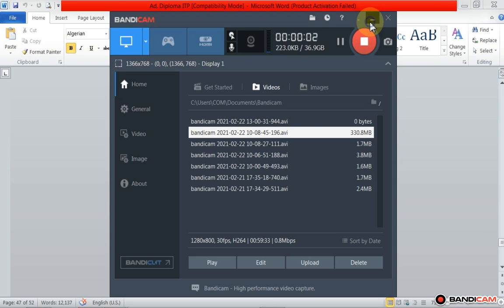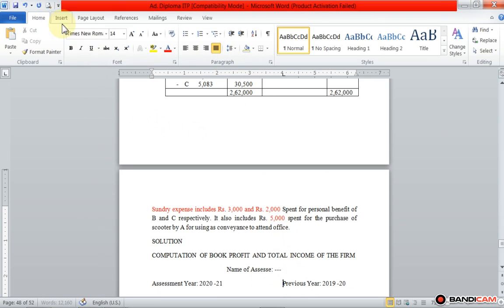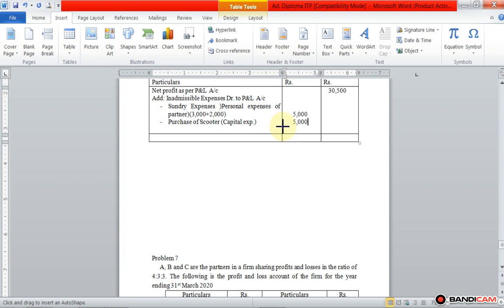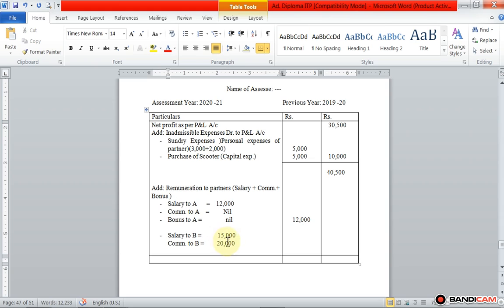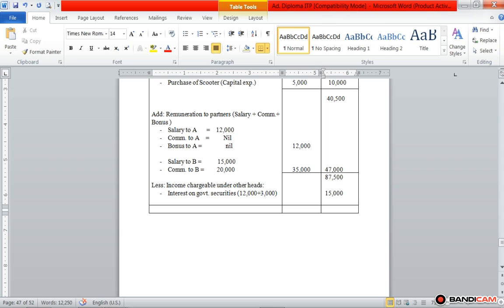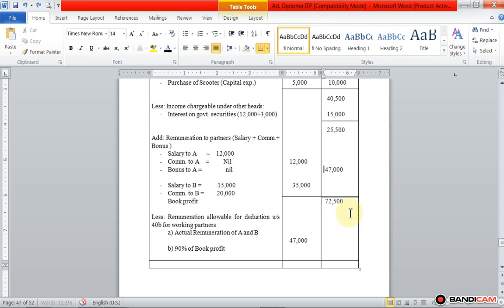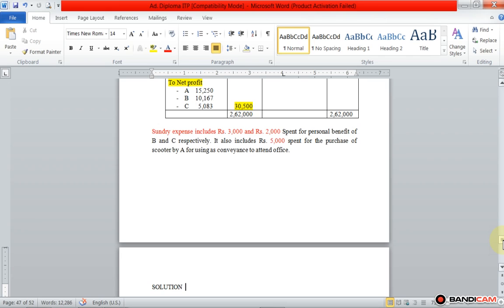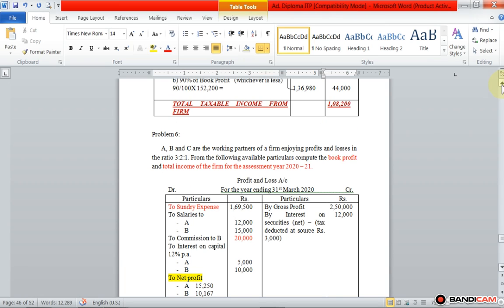CoC ADV. DIPLOMA IN ITP PROBLEM 6 LECTURE 20